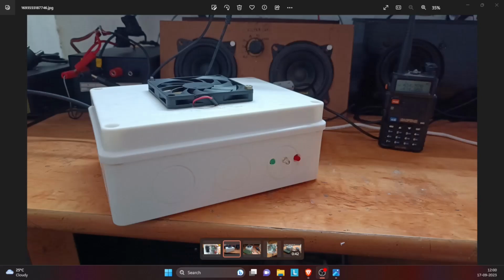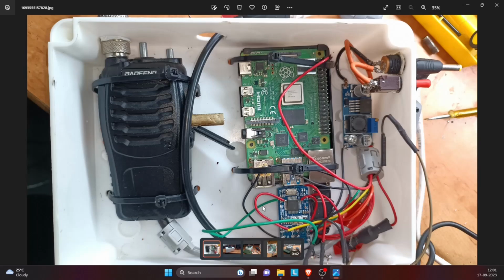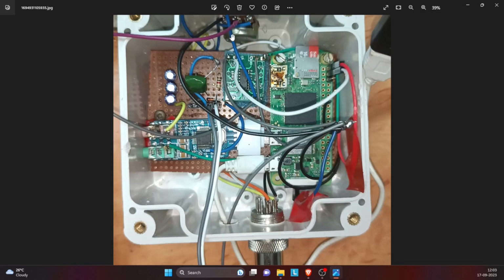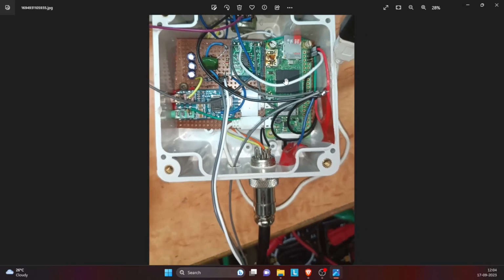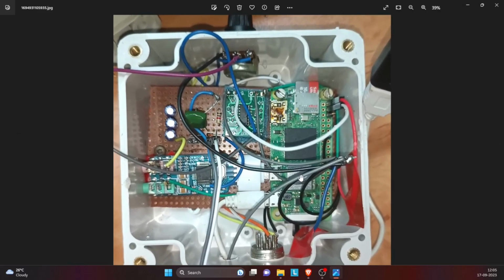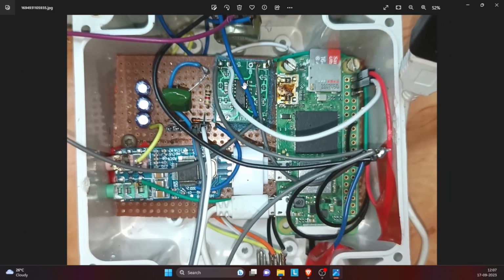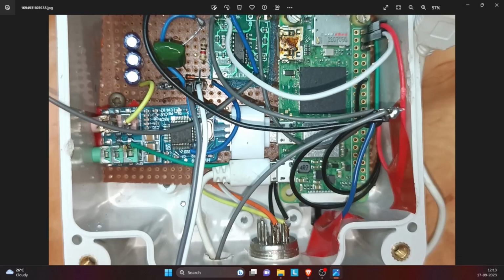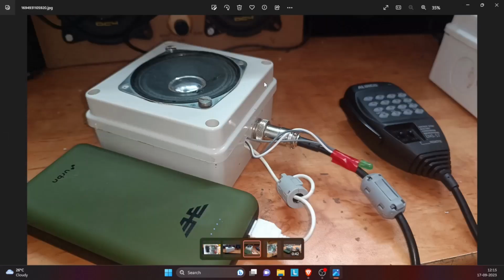Radioless Allstar Node using RaspberryPi zero 2W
In this video i show the Radioless Allstar Node that i made using RaspberryPi zero 2W